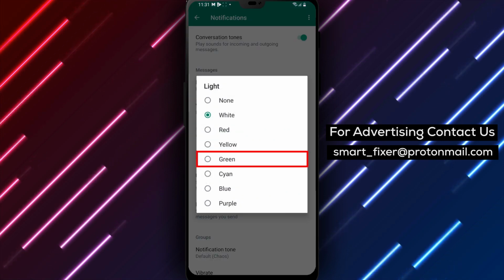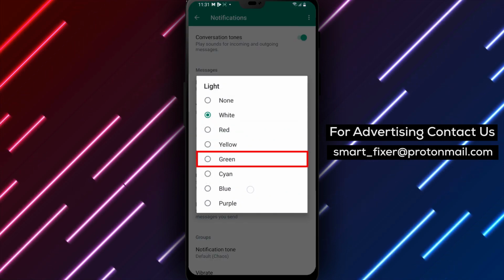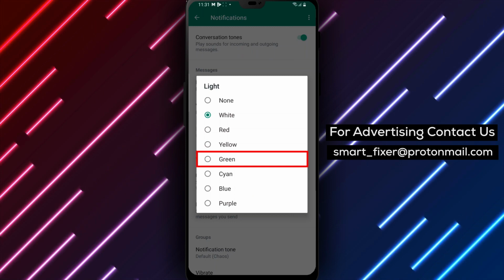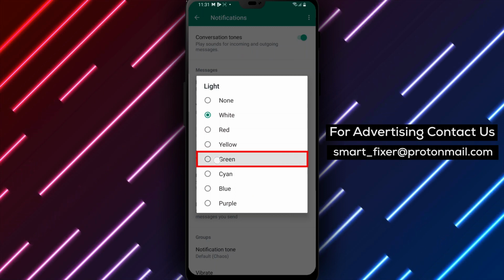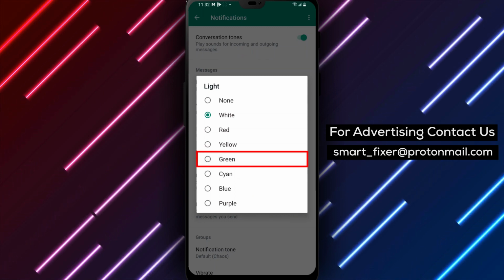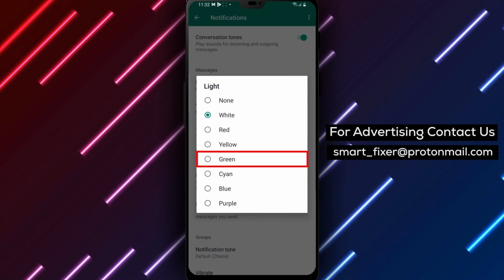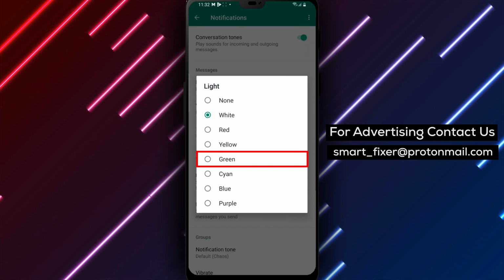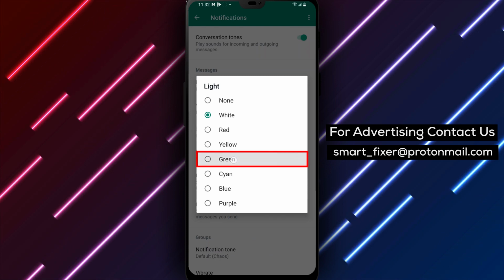How To Change WhatsApp Notifications Lights Colour On Android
In this video, we will show you how to change WhatsApp notifications lights colour on your Android phone. Follow these simple steps to customize your notifications lights colour:
1. Open WhatsApp
2. Tap on the three dots in the right corner
3. Select "Settings"
4. Tap on "Notifications"
5. Tap on "Light"
6. Choose the colour you want

It's that easy! Now you can customize your notifications lights colour to your liking and easily differentiate between different types of messages.

Don't let the default settings dictate your experience. Follow these easy steps to customize your WhatsApp notifications lights colour today.